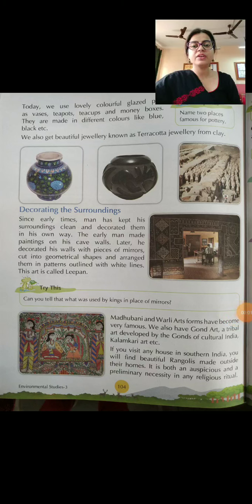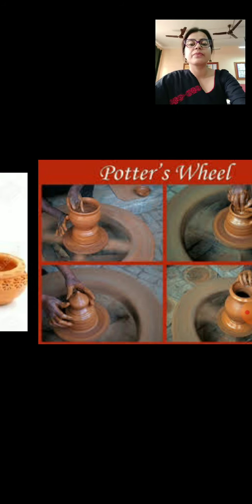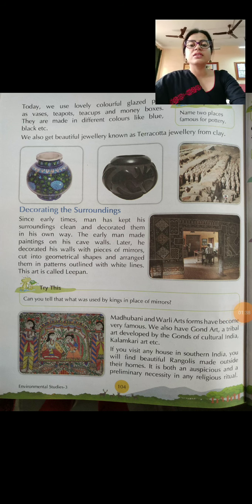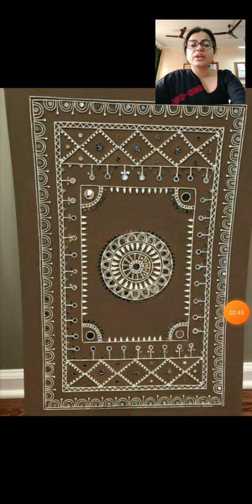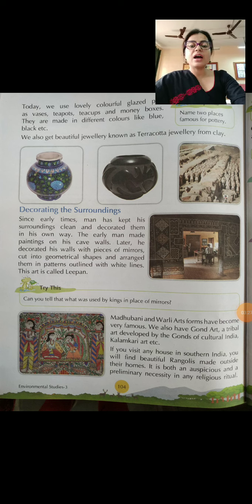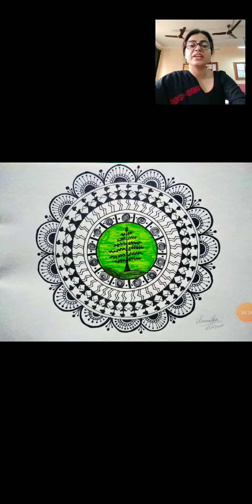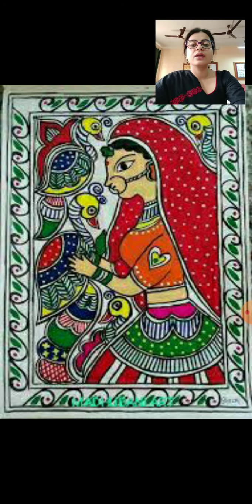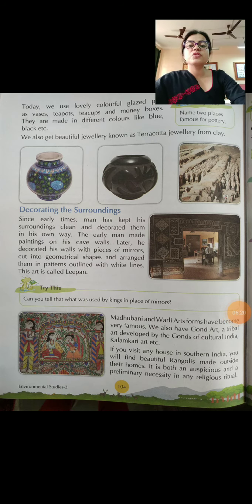EVS class 3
Ch 19
Things we make
Part - II